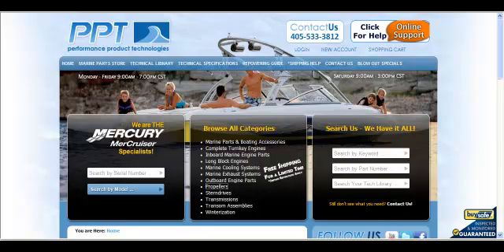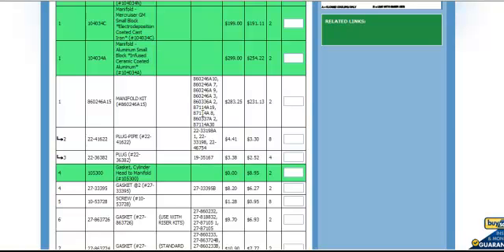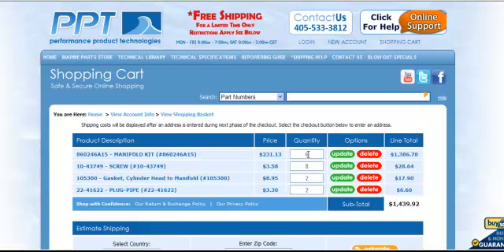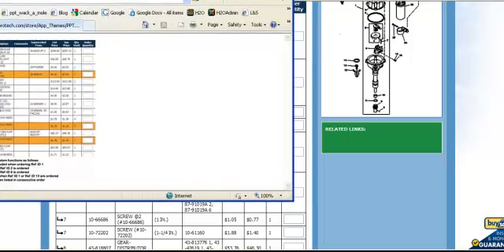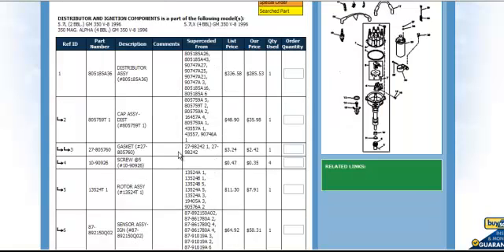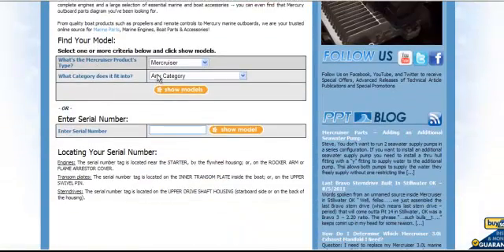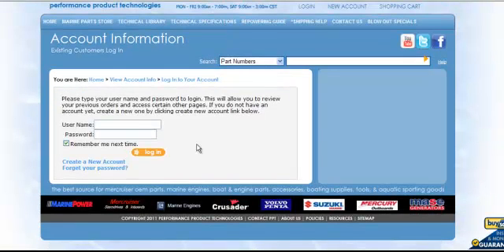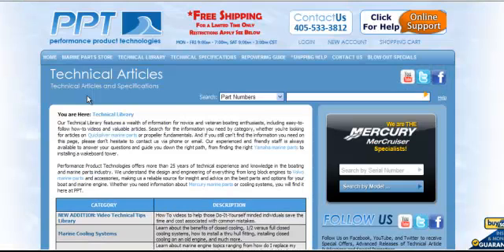Mercruiser Parts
How to use the website to locate and purchase parts for your Mercury outboard engine or Mercruiser sterndrive and inboard engine.